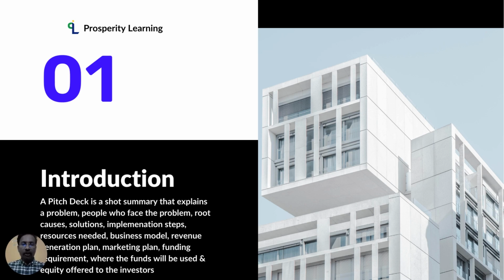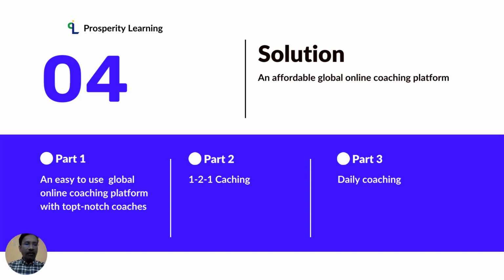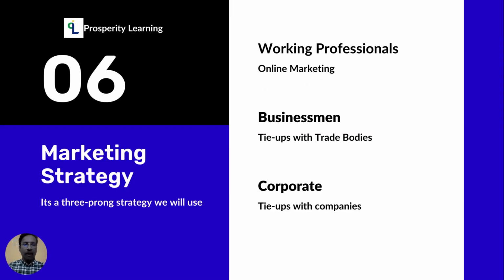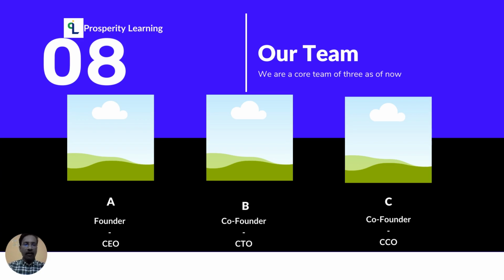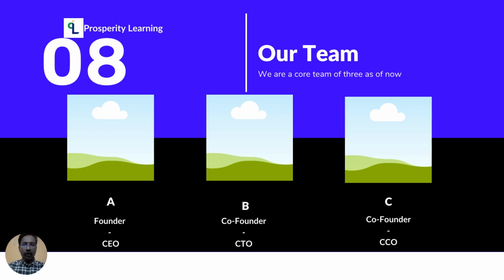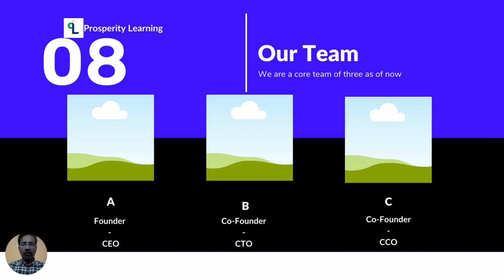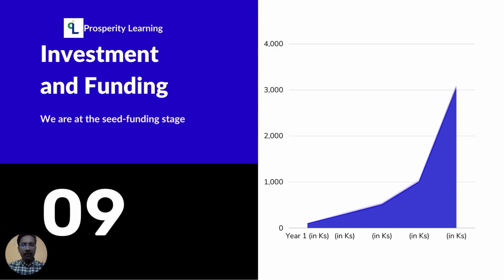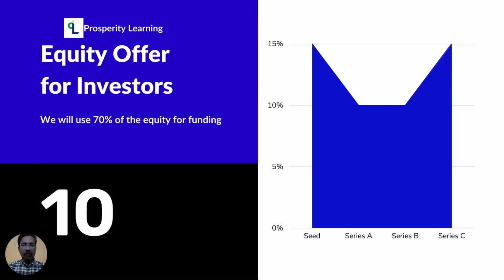How to Create a Startup Pitch Deck for Funding.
Once you are ready with your start idea and business plan and once you have decided to get finances to support your startup what you need next is a pitch deck to approach funders. They could be angel funders, seed funders, VC's or even banking partners. You get 10-15 minutes of their time to capture attention and generate interest. This is like an elevator pitch. But how will you create an effective pitch deck that will hit the bull's eye? Watch the video to know.

Do what you love and flourish.